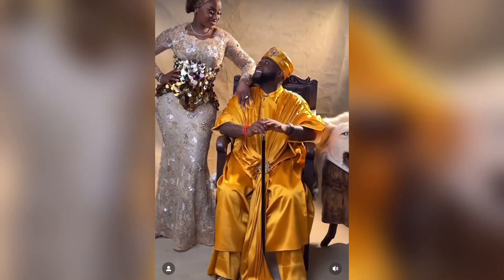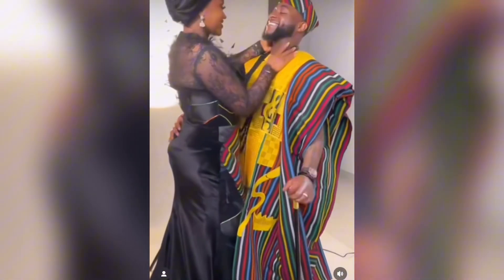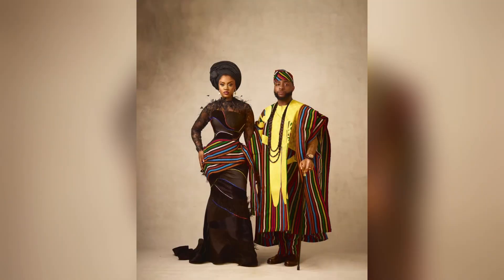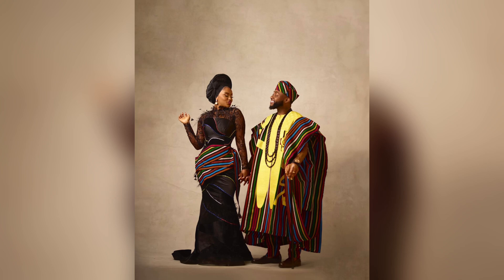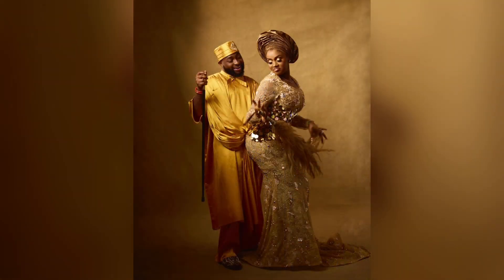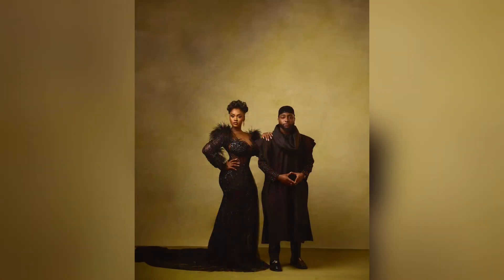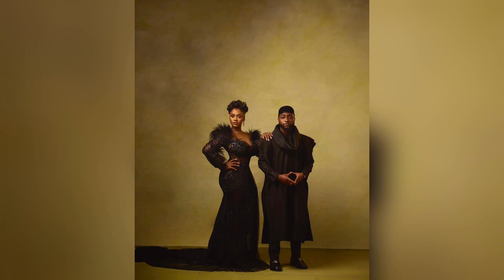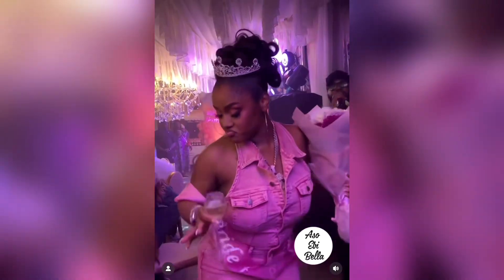Reviewing Davido & Chioma’s Pre-Wedding Looks & Grand Bridal Shower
Discover Pre-wedding looks of the most anticipated Nigerian wedding ever!